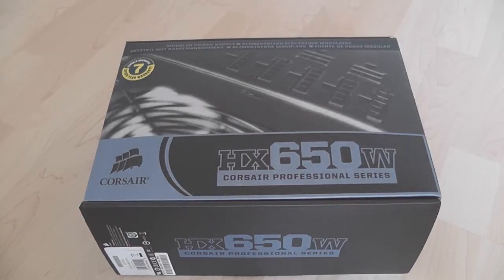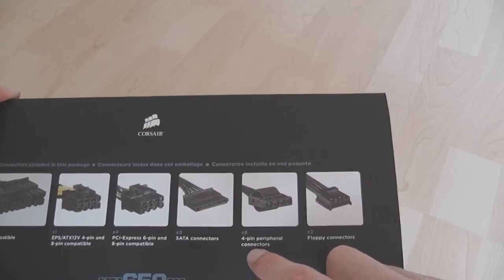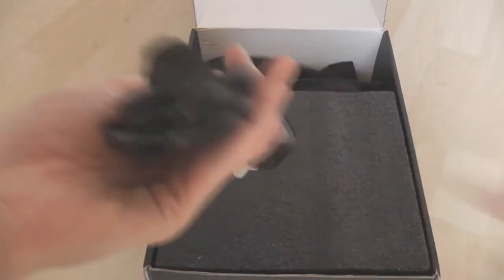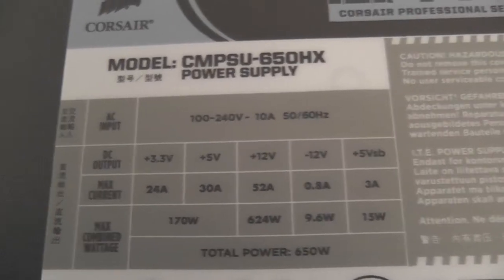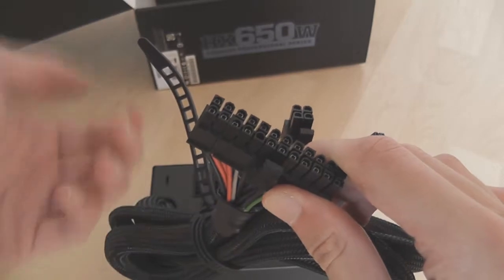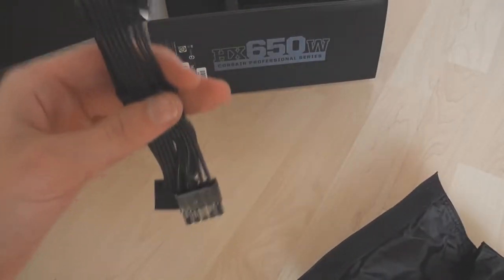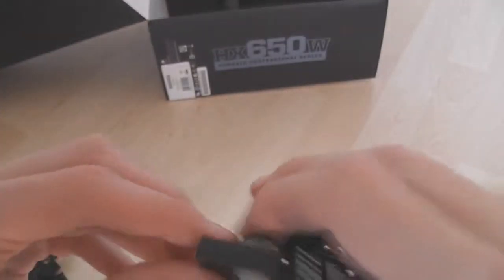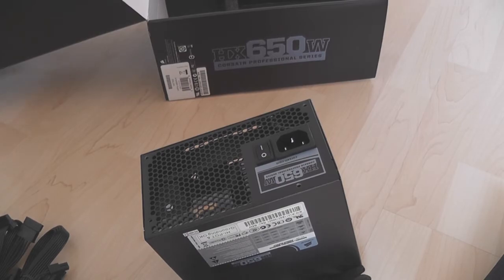UNBOXING + TOUR: Corsair HX650W Power Supply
Review-This.org unboxes and takes a look at the Corsair HX650W Modular Power Supply.